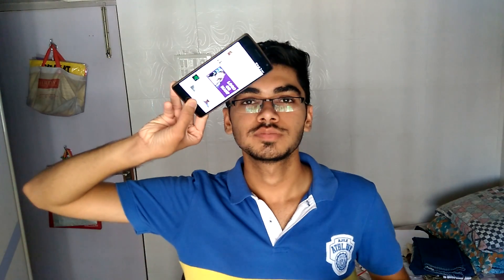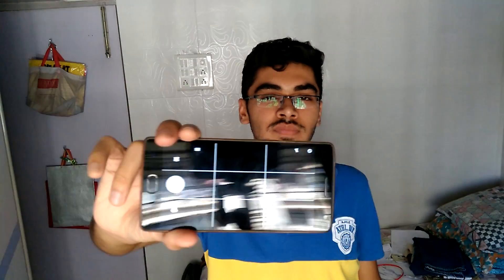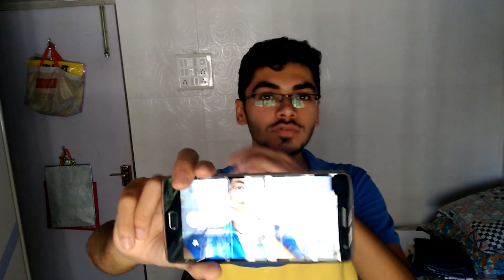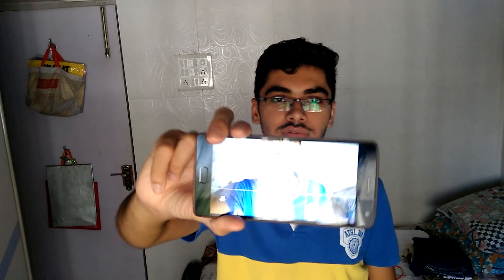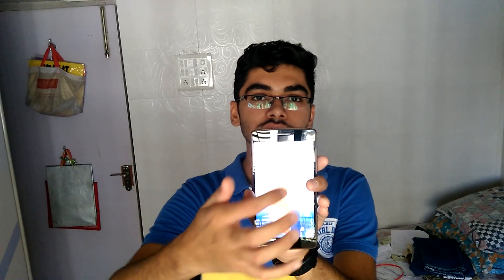Review: OnePlus 2 (Marshmallow) OxygenOS 3.0 beta (3 weeks of use)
Having used the beta build of OxygenOS for 20 days, AJ takes you through what all has changed and how much it has improved! Or not?